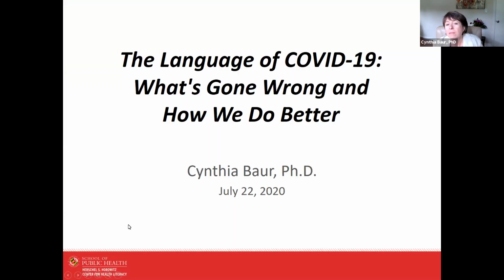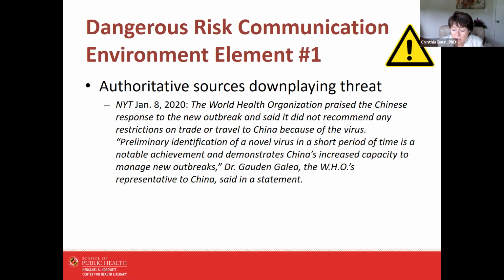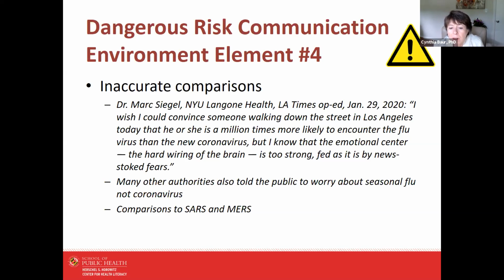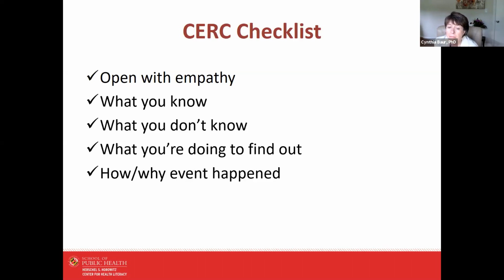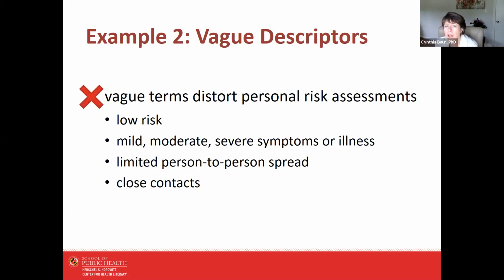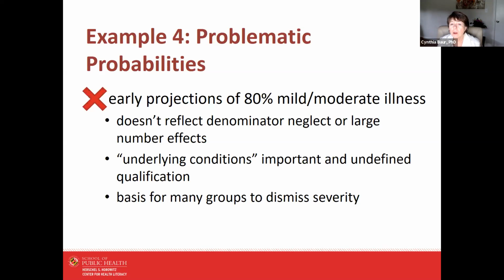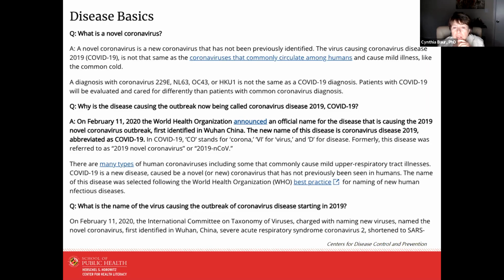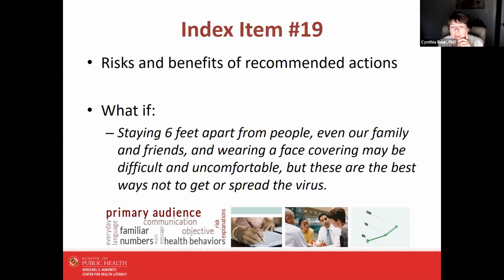The Language of COVID 19 What’s Gone Wrong and How We Do Better